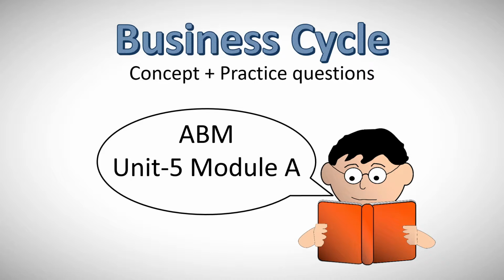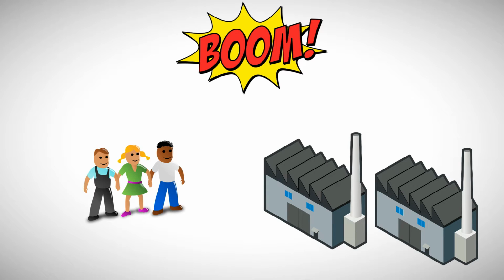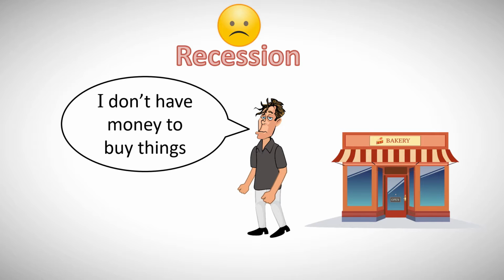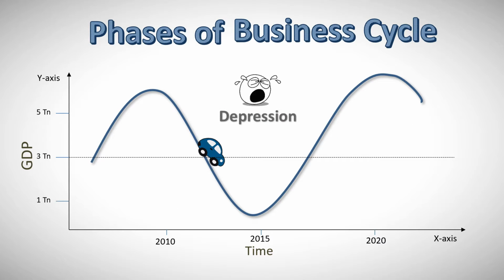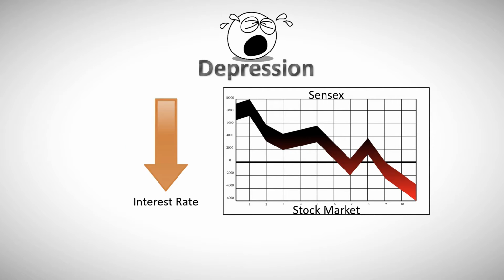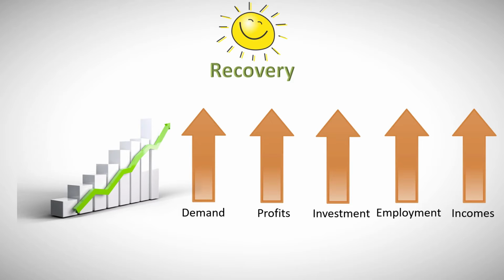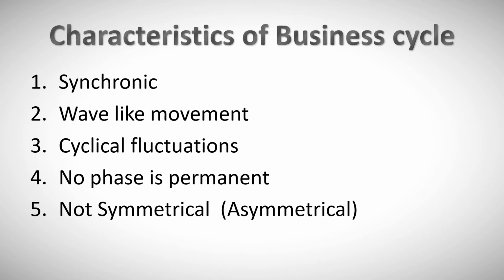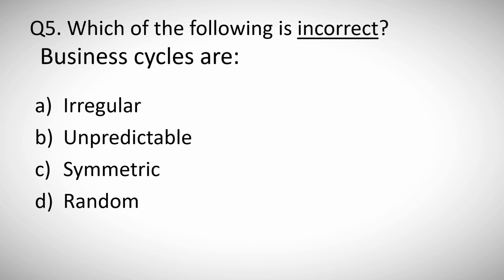CAIIB ABM Unit 5 Business Cycle - Module A -2020 advanced bank management in English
Completely free classes for CAIIB on Smart Course.

Latest data updated 2020

Advanced Bank Management Module A Unit 5 - Business Cycle - Economic Cycle - Trade Cycle

Join Our Telegram group for JAIIB CAIIB notes, PDF, practice questions and ask your doubts:

The topics are explained in simple English along with practice questions

IIBF CAIIB Classes in easy and interactive videos on smart course